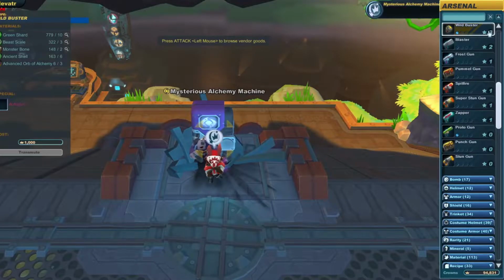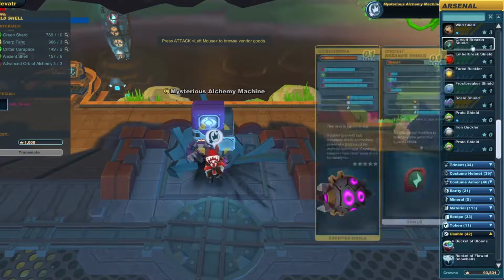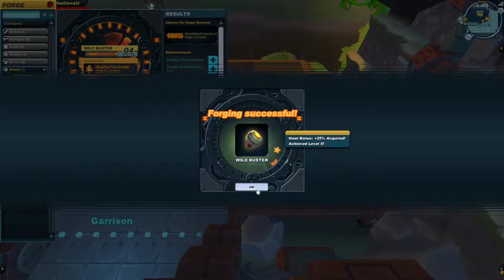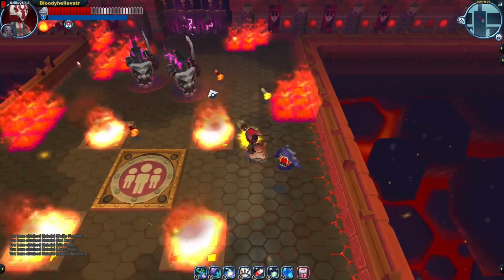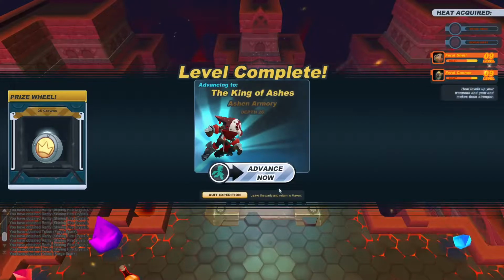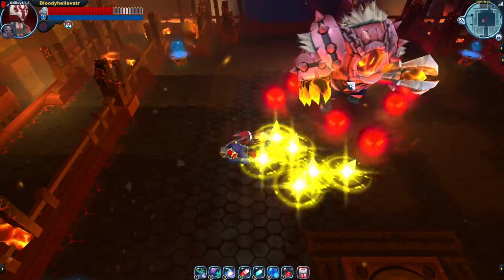Revisiting Spiral Knights: Crafting the Tortodrone Stuff (Savage)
We finally got all 8 of the tortodrone stuff crafted; all 4 weapons and 4 shields.

All that Ancient Shell farming was definitely worth it.

Let's celebrate this victory with some pizza, dudes!